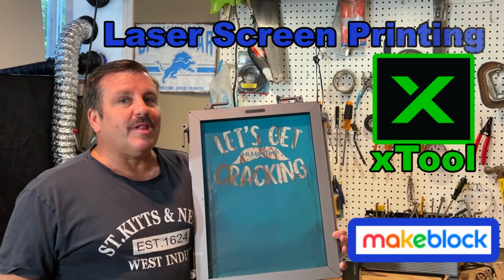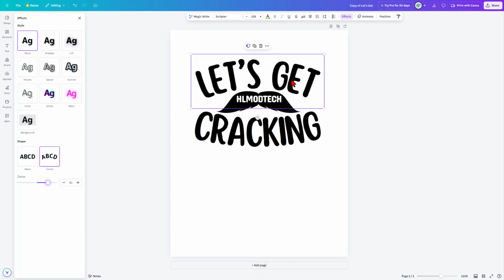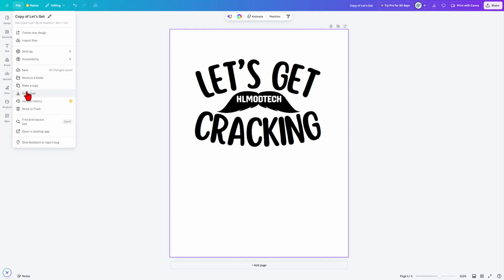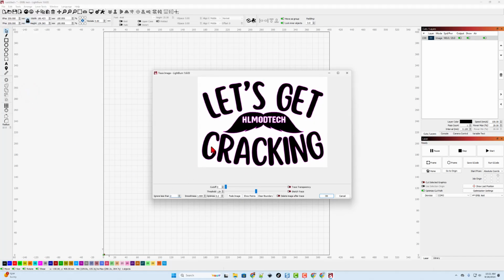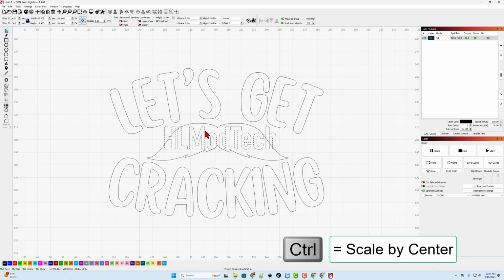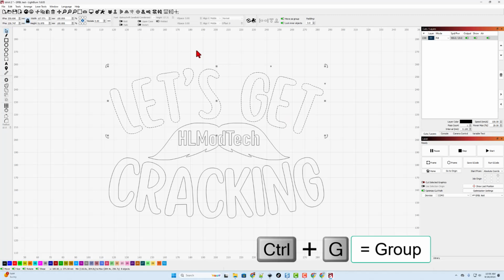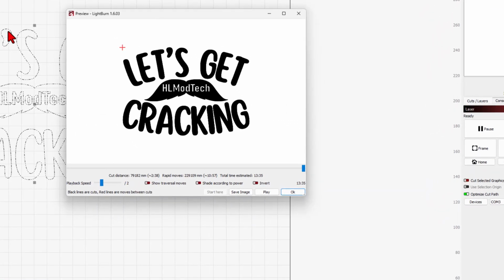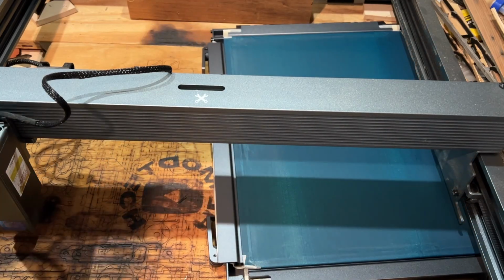Make a T shirt Lightburn & xTool Laser Screen Print Kit for Beginners!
Make a T-shirt using Lightburn & xTool Laser Screen Print Kit for Beginners!

Discover the 1st Screen Printing Solution with Laser for Arts & Crafts

00:00 Introduction
00:11 Create a design in Canva
01:38 Screenshot & PNG or JPG Creation
01:59 Trace in Lightburn
02:27 Adjusting Text
03:23 Group and Align
04:09 10W Diode Laser settings
04:43 Flip Vertically and check alignment
05:07 Align your screen
05:51 Move the laser into position
07:03 Make something Magical
07:13 Fix a screen that is backwards
08:24 Screen Printing Setup
10:17 Adding the Ink
11:30 Apply the Design
12:06 Makeblock Website
12:28 Outro